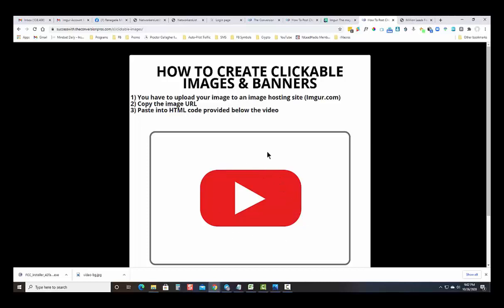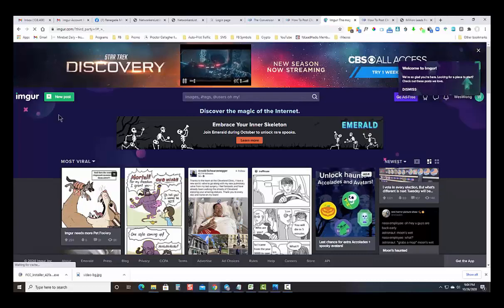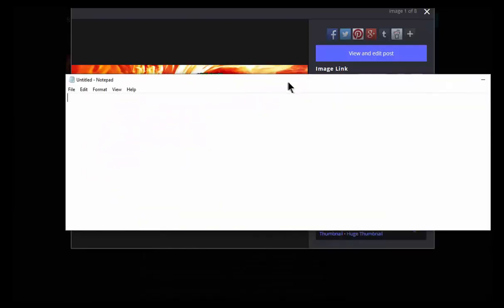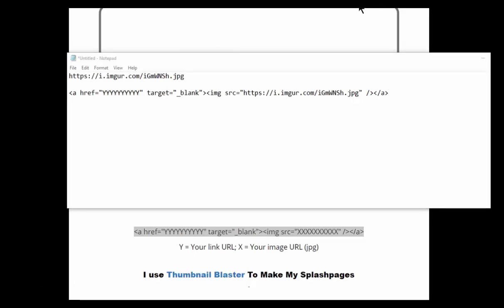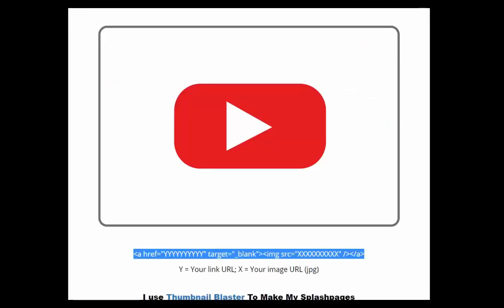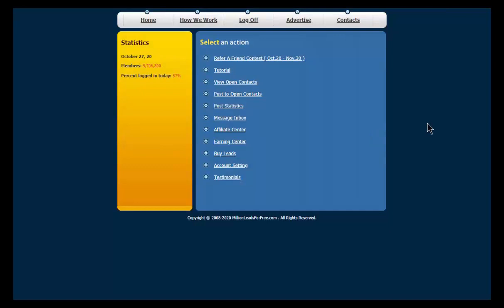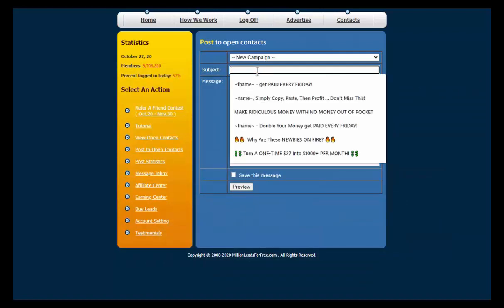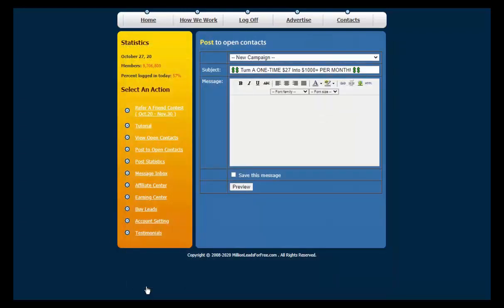How To Create Clickable Images And Banners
This video shows how to take a clickable image splash page created with ThumbnailBlaster upload it to a free image hosting site to get the image source link, and use it in a HTML format to make it a clickable image.

You're then show how to apply the small HTML code snippet to a free advertising platform MillionLeadsForFree

If you'd like to know how to turn a ONE-TIME $27 purchase into $1000+ PER MONTH, click here➨